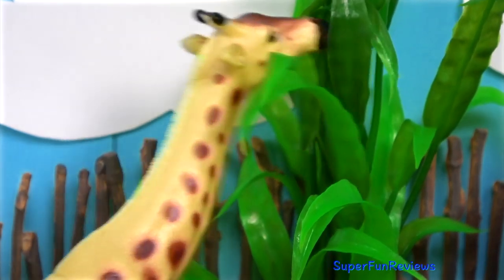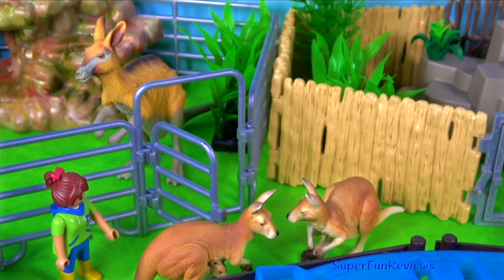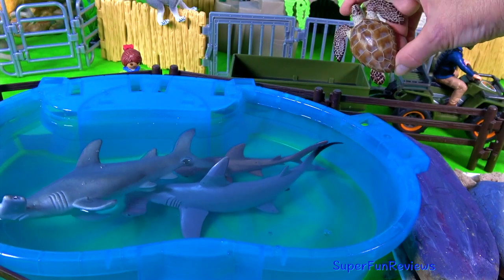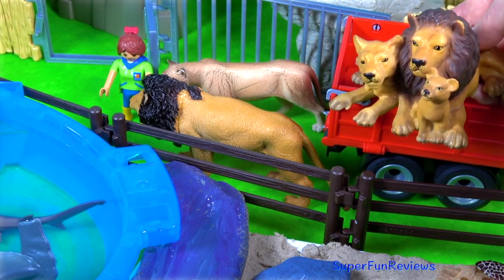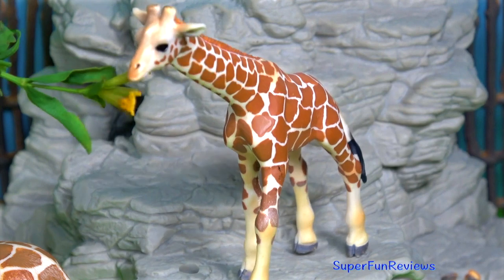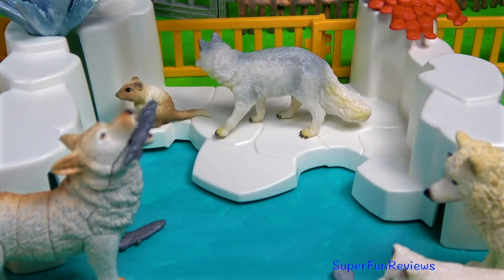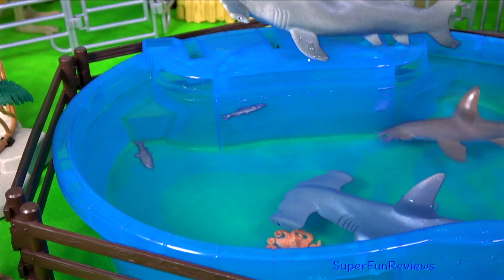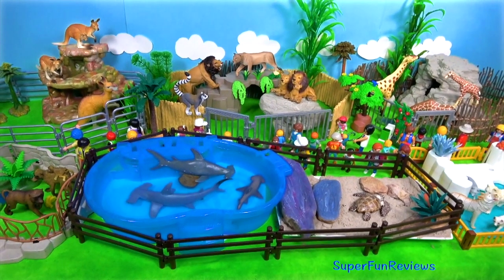Wild Zoo Animal Toys For Kids Learn Animal Names and Sounds Learn Colors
Visit the Zoo! Lots of fun as we feed the farm animals. Fun learning, learn wild animal names and sounds with these toys for kids. Enjoy